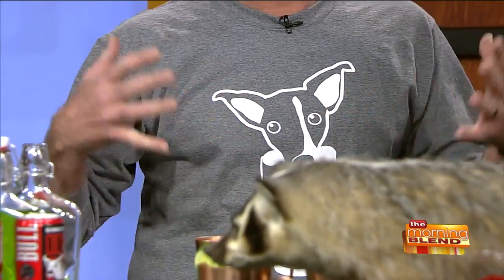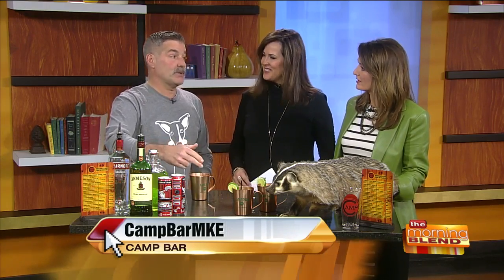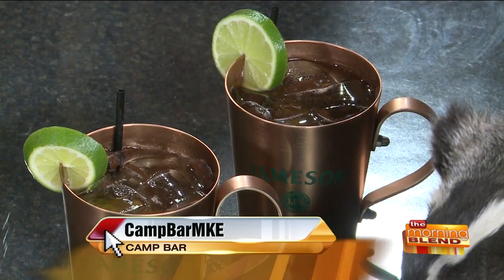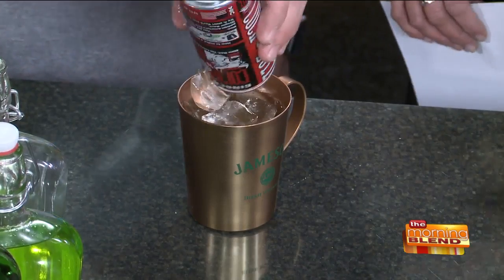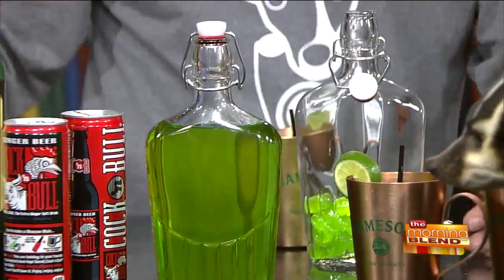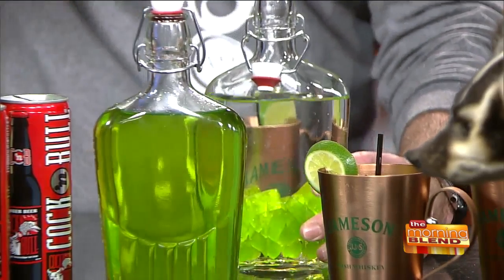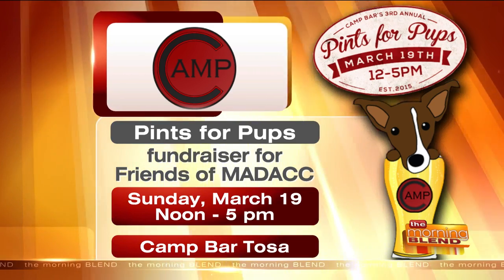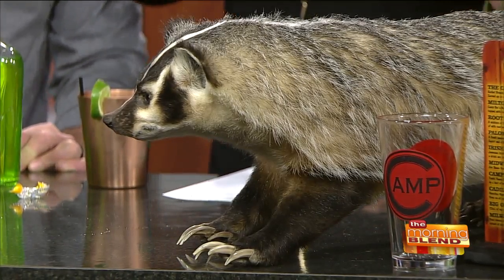A St. Patrick's Day Cocktail with Camp Bar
Today is St. Patrick's Day! If green beer isn't really your thing, Brad Yates from Camp Bar is here with a creative way to enjoy the holiday. You've heard of a Moscow Mule, but Brad is whipping up an Irish Mule!  Don't miss Pints for Pups at Camp Bar Tosa this Sunday, March 19! Proceeds from this fun event go to support Friends of MADACC. For more information on Camp Bar and their three locations, visit CampBarMKE.com.